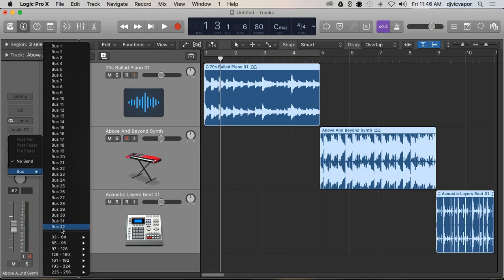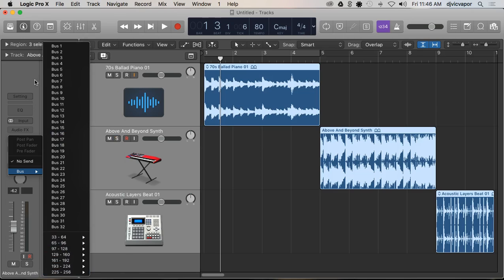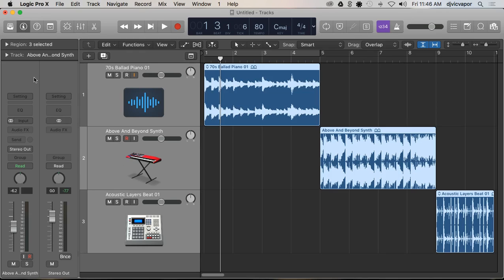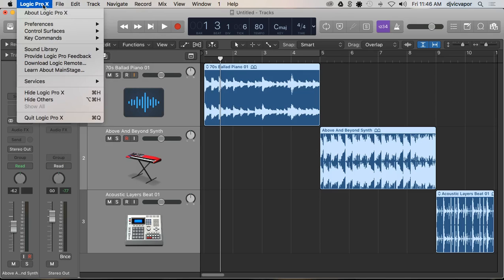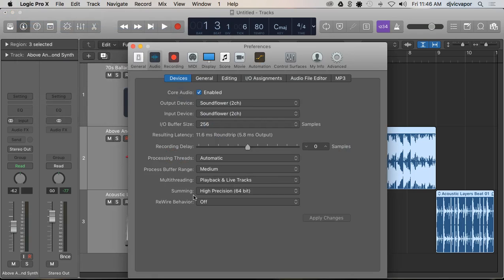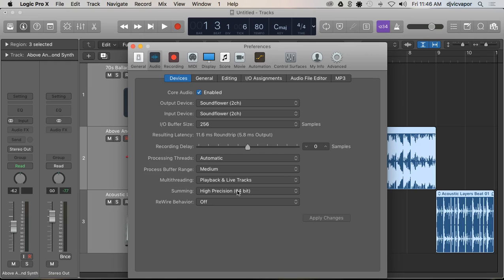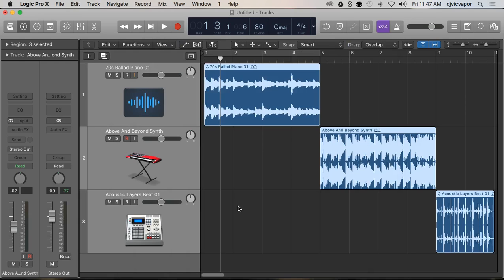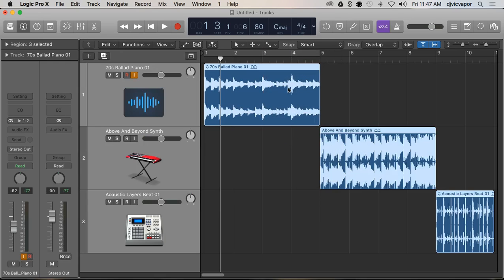Logic Pro X - 10.3 Updates Course - Busses - Summing - Fades - feat. (djvicvapor)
A new version of our favorite DAW is here and this release has some really great new features!